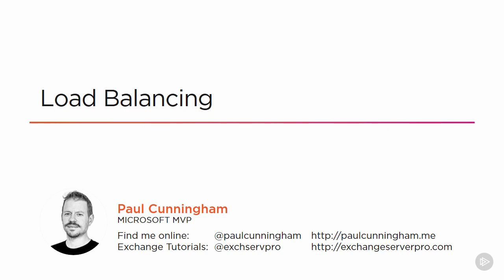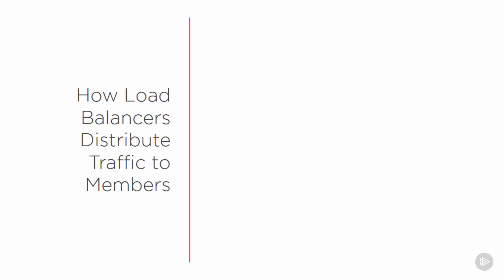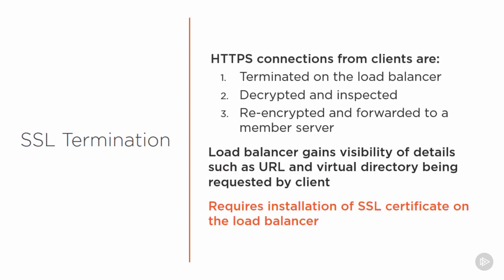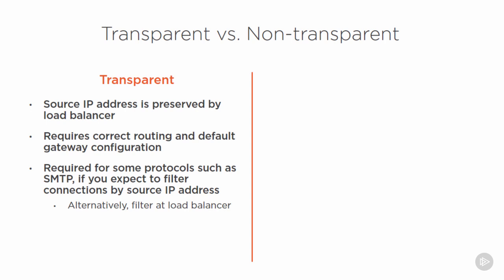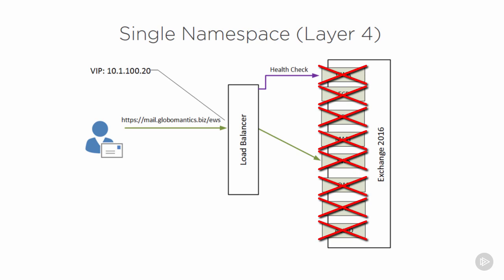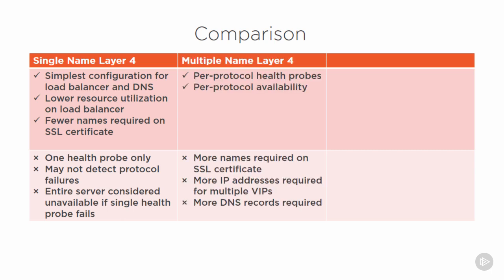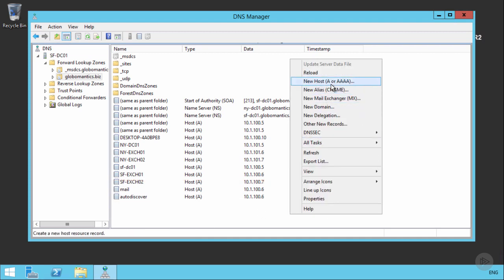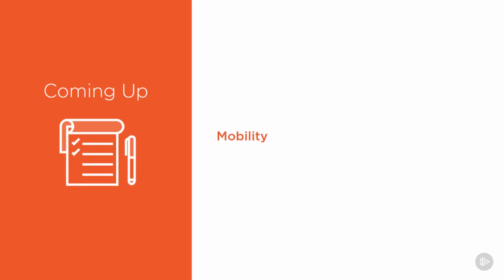Exchange 2016 Load Balancing